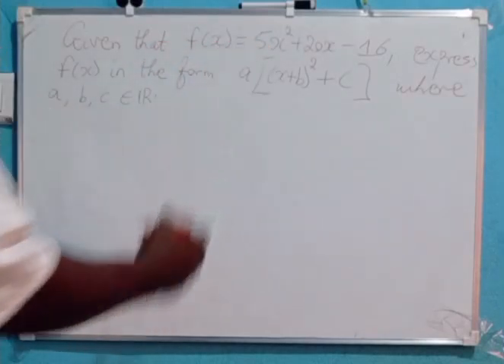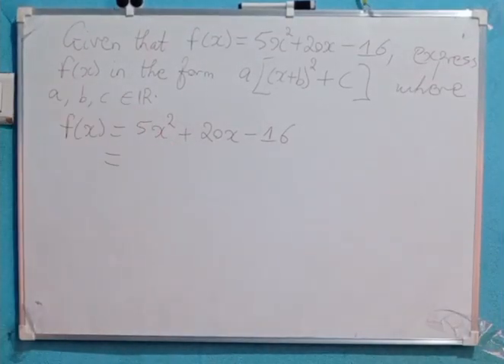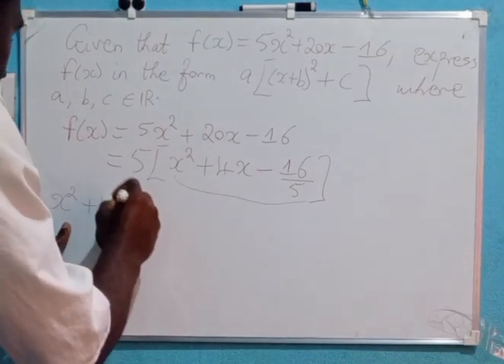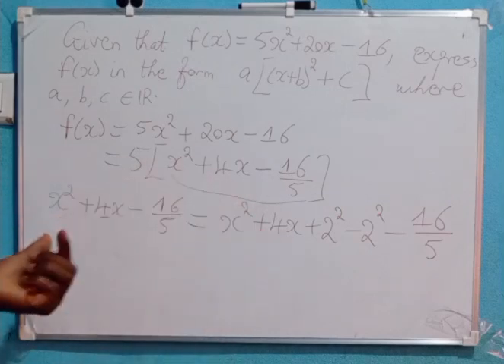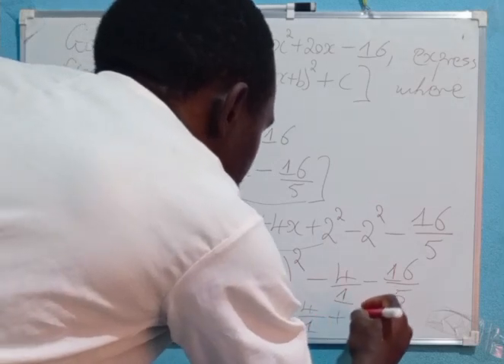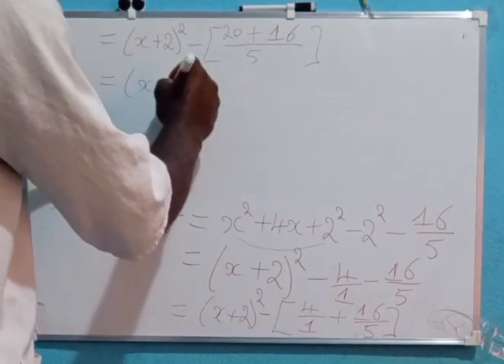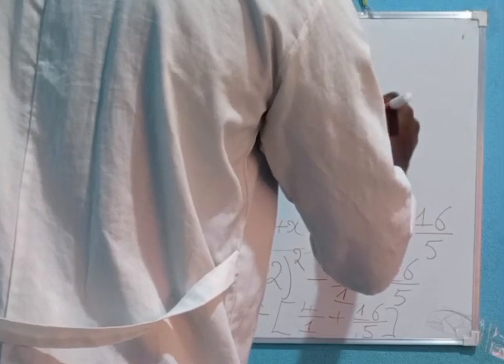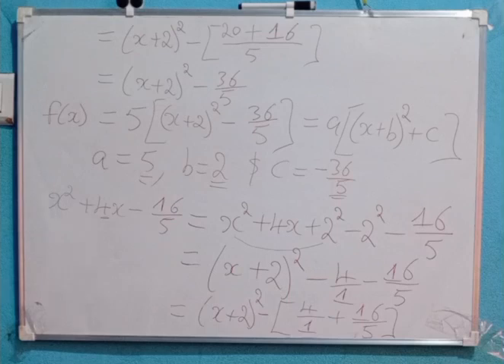Expressing a Quadratic Function in Vertex Form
In this video, we learn how to express a quadratic function in vertex form using a clear, simple, and step-by-step method. This is an important topic in algebra and quadratic functions, especially for students preparing for mathematics examinations and learning how to analyze the graph of a parabola.

The vertex form of a quadratic function makes it much easier to identify important features of its graph, including the vertex, axis of symmetry, direction of opening, maximum or minimum value, and the position of the parabola.

genui{"equations_inequalities_quadratics_learning_block_staging":{"type_id":"QUADRATIC_VERTEX_FORM"}}📚 What You Will Learn

In this lesson, you will learn how to transform a quadratic function from its general or standard form into vertex form using the method of completing the square.

We will carefully explain each stage of the process, including:

How to recognize a quadratic function.

How to identify the coefficients of the quadratic expression.

How to prepare the function for completing the square.

How to complete the square correctly.

How to rewrite the quadratic expression in vertex form.

How to identify the vertex of a parabola from vertex form.

How to determine the axis of symmetry.

How to identify whether the parabola opens upward or downward.

How to determine the maximum or minimum value of a quadratic function.

How vertex form helps us understand the graph of a quadratic function.

🎯 Why Is Vertex Form Important?

Writing a quadratic function in vertex form is extremely useful because it provides important information about the parabola almost immediately.

The vertex tells us the turning point of the graph. The coefficient in front of the squared expression tells us whether the parabola opens upward or downward and also gives information about its shape.

This makes vertex form particularly useful when graphing quadratic functions, finding maximum and minimum values, solving optimization problems, and analyzing parabolas.

One of the main techniques used in this lesson is completing the square. Although the method may seem difficult at first, it becomes much easier when each step is performed carefully.

The key is to organize the quadratic expression properly, create a perfect square, and make sure that any value added to the expression is also accounted for so that the function remains equivalent to the original one.

By the end of this lesson, you should be able to confidently convert quadratic functions into vertex form and recognize the information hidden within that form.

🧠 Perfect for Mathematics Students

This video is useful for students studying:

Quadratic functions, quadratic equations, parabolas, vertex form, completing the square, algebra, functions, graphing quadratic functions, maximum and minimum values, and coordinate geometry.

It is also helpful for mathematics revision, homework, classroom learning, examination preparation, and anyone who wants to improve their algebra skills.

📌 Challenge: Before watching the complete solution, try converting the given quadratic function into vertex form yourself. Pause the video, work through the steps, and then compare your method with the solution explained in the video.

If you find this lesson helpful, LIKE the video, COMMENT your answer or question, and SHARE it with other students who are learning mathematics.

expressing quadratic function in vertex form, quadratic function vertex form, vertex form of quadratic equation, how to write a quadratic in vertex form, completing the square, completing square quadratic, quadratic functions explained, vertex form explained, find the vertex of a parabola, axis of symmetry, graphing quadratic functions, parabola vertex, maximum and minimum of quadratic function, algebra tutorial, quadratic equations, quadratic functions, mathematics tutorial, high school mathematics, secondary school mathematics, math revision, exam mathematics, solve quadratic problems, Understanding Mathematics Academy.